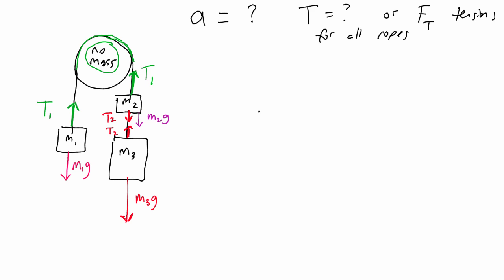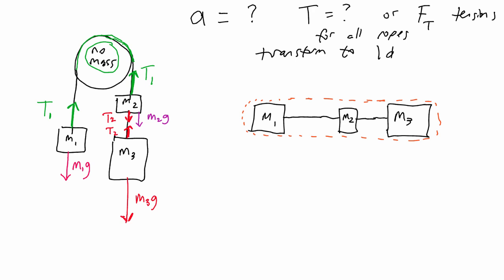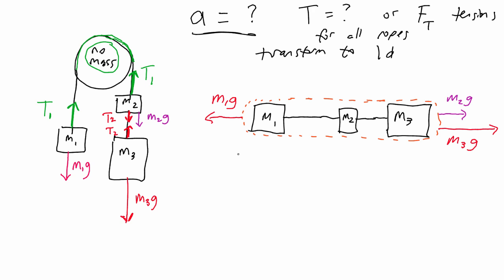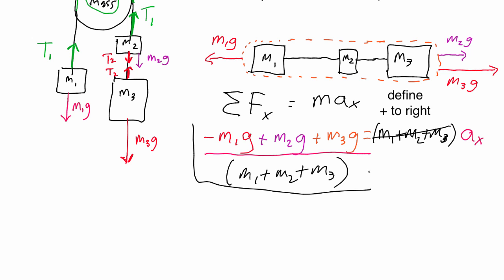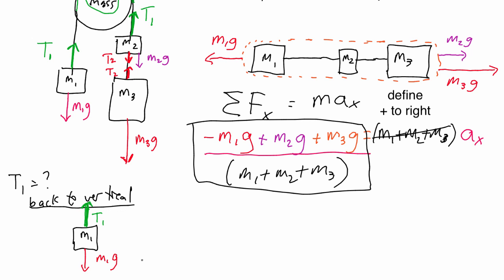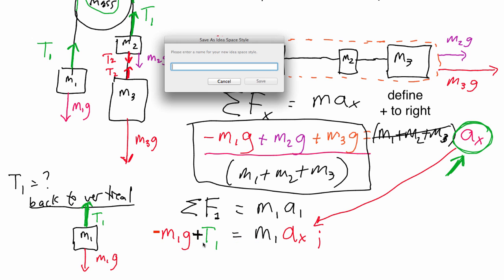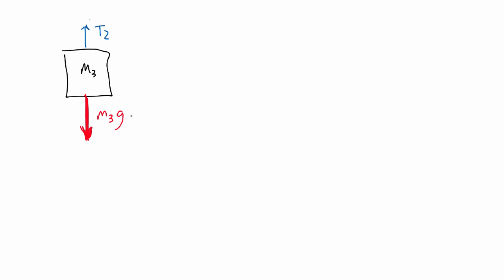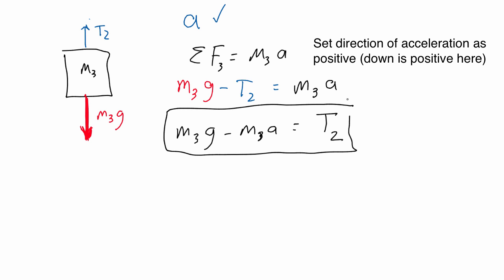2.09 Solving an Atwood Machine as a Single System